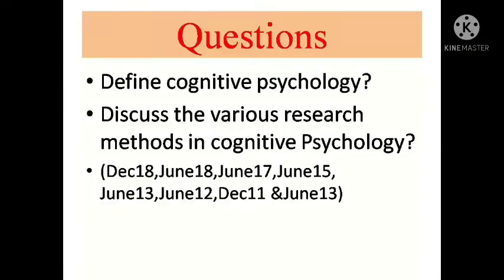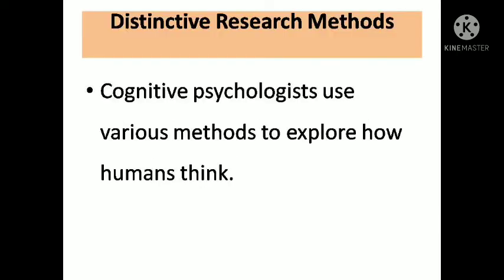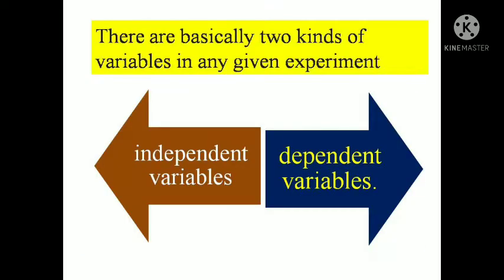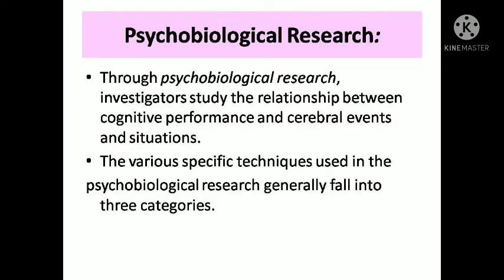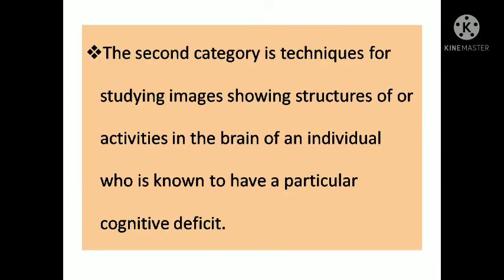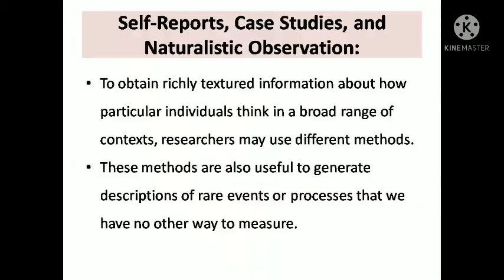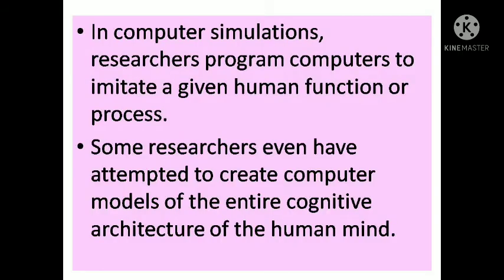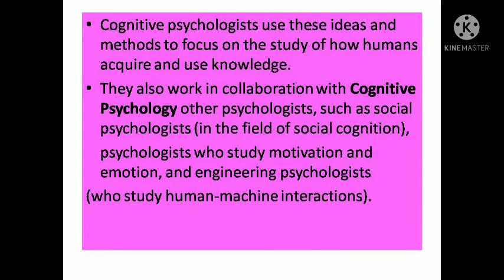Research methods in cognitive psychology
MAPC 001 cognitive psychology solved question